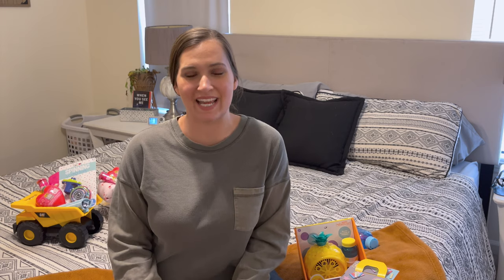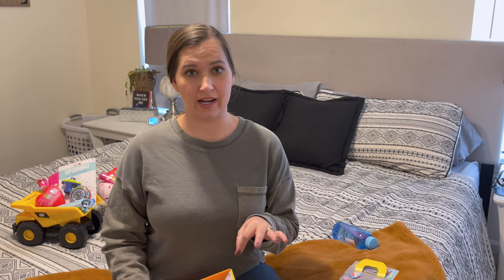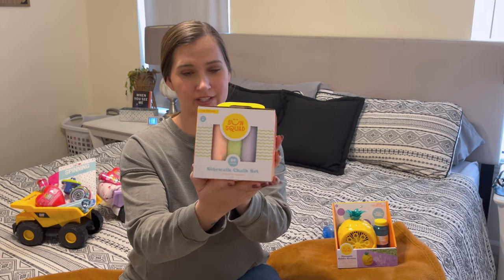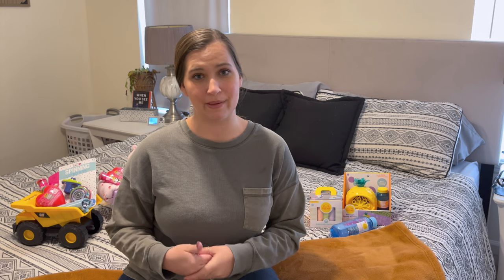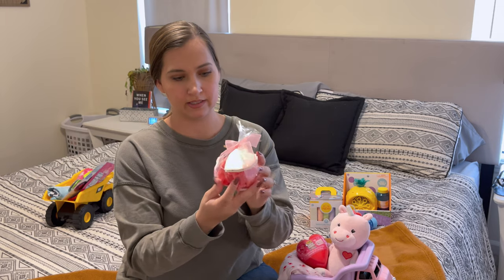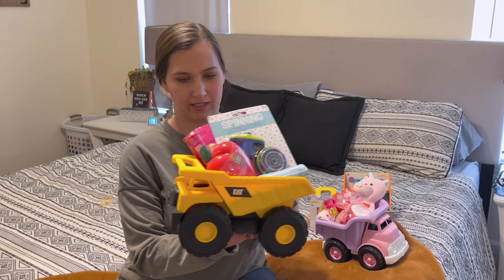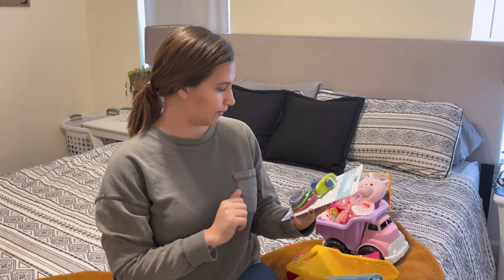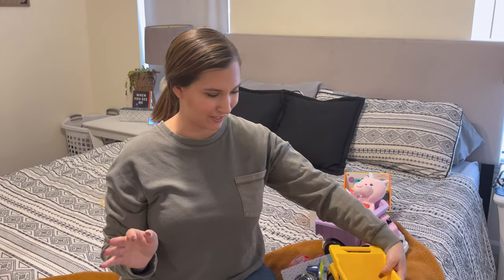WHAT I GOT MY KIDS FOR VALENTINES DAY 2021! / 1 YEAR OLD & 3 YEAR OLD // AMY JACKSON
In today's video I am sharing what I got my kids for Valentines day 2021! I have a 1 year old daughter adn a 3 year old son!

PINK DUMP TRUCK

YELLOW DUMP TRUCK

PINK DRESS

BLUE T-SHIRT

BUBBLE MACHINE

CHALK (similar)

XOXO Amy